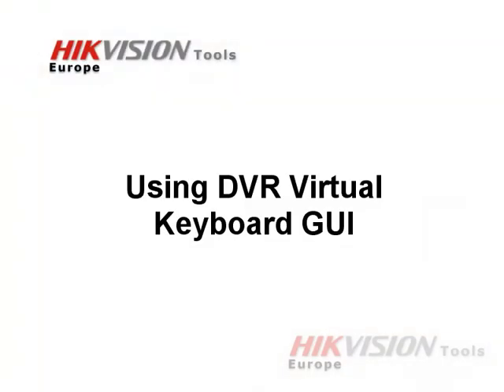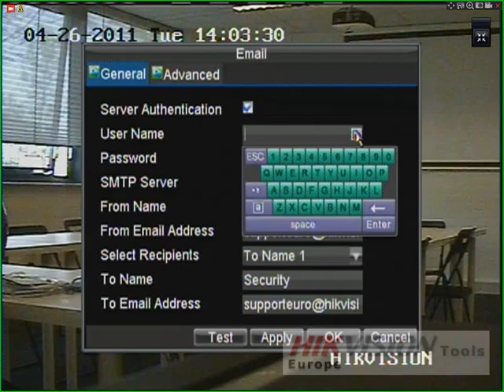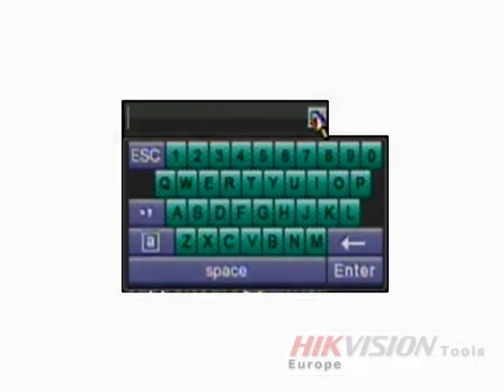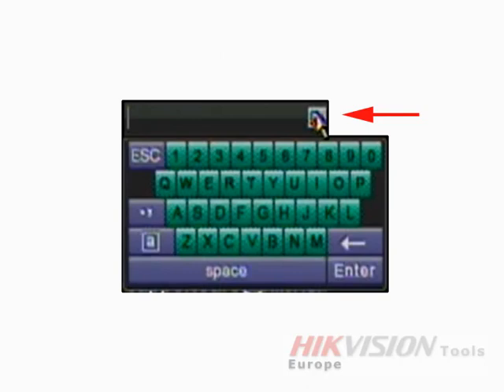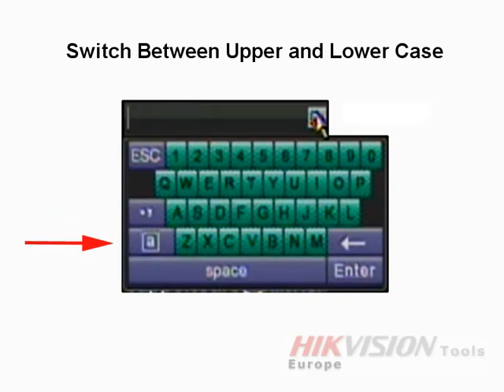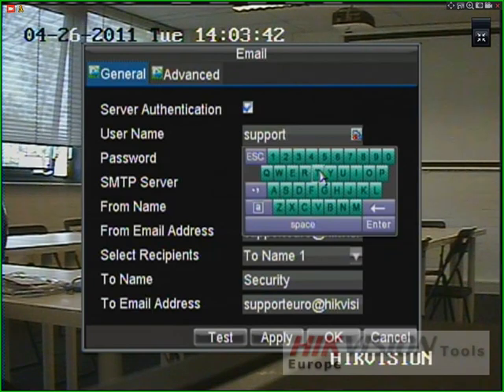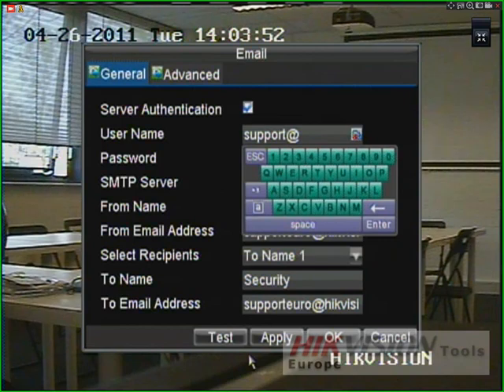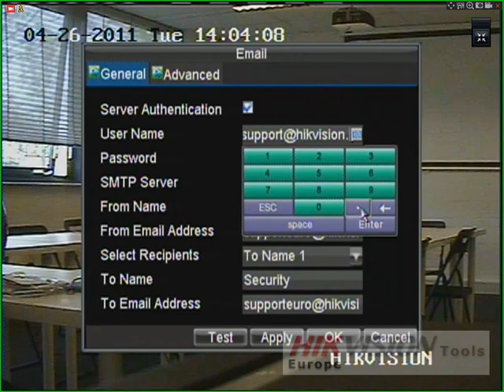Using DVR Virtual Keyboard GUI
Quick overview on the use of the Hikvision DVR virtual keyboard.